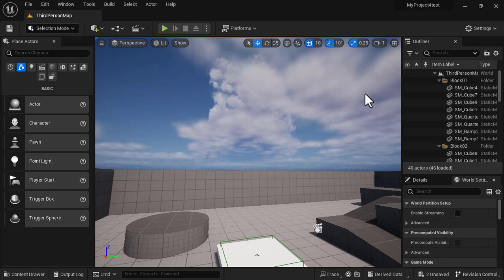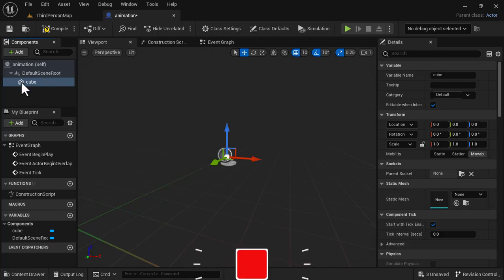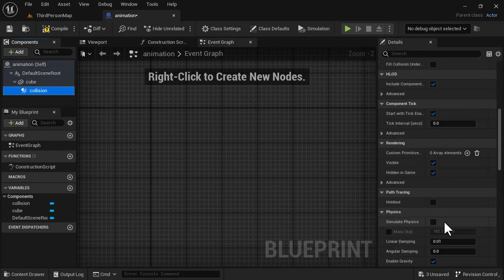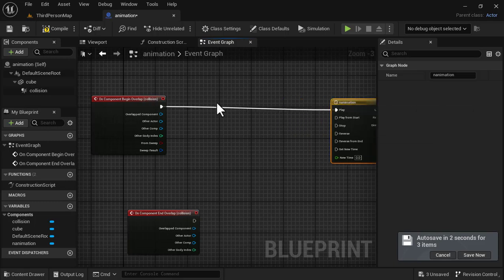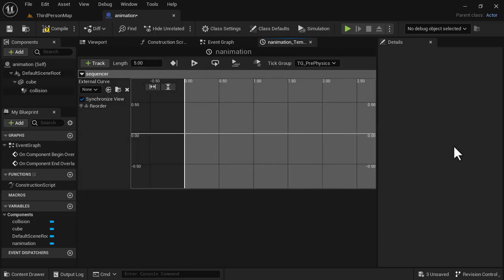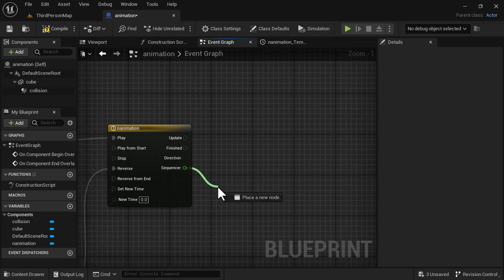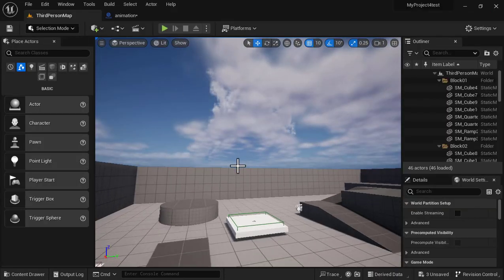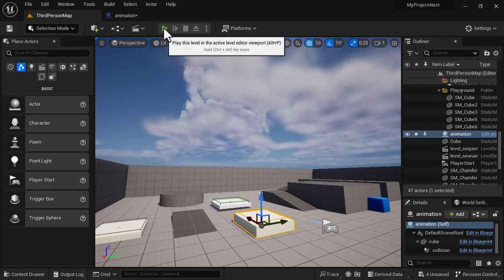Unreal Engine 5 - Make An Animation For A perfect Elevator Using Timeline || Beginner Tutorial.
in this video I explain how to make a simple animation for a perfect elevator using Timeline in Unreal Engine5. And this video is more basically made for beginner